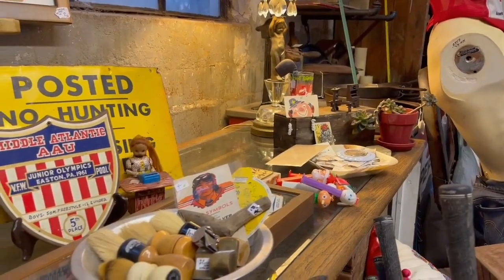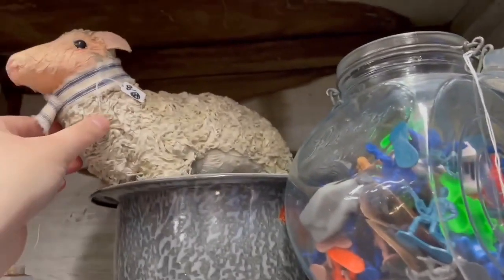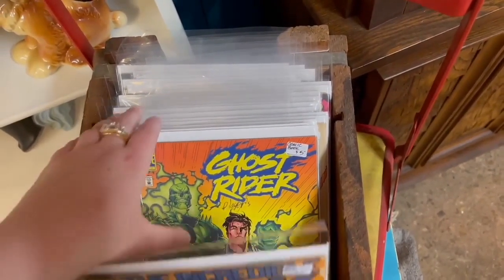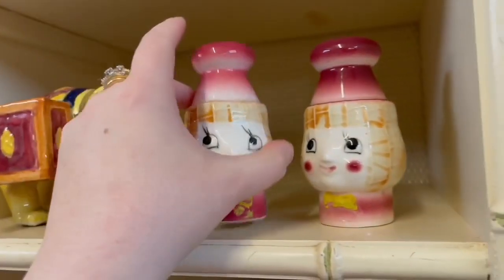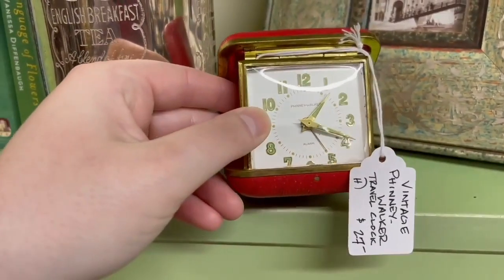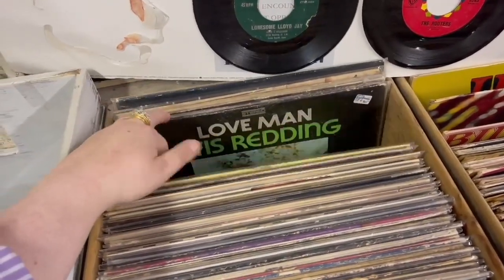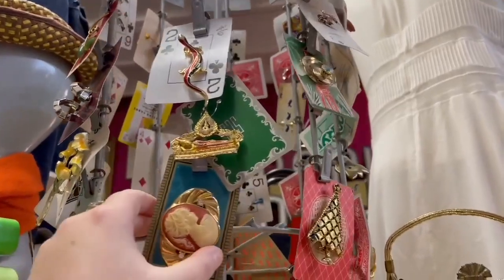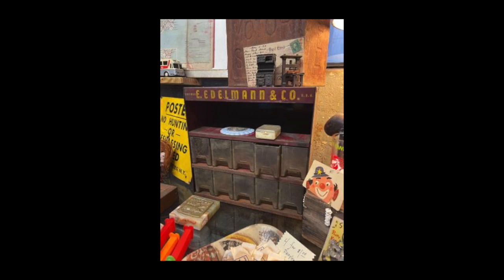VINTAGE EVERYWHERE!!! | SHOP WITH ME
The Cool Stuff Gang in Jacksonville is a wonderful place to shop and I am so excited that I finally got to visit their store.